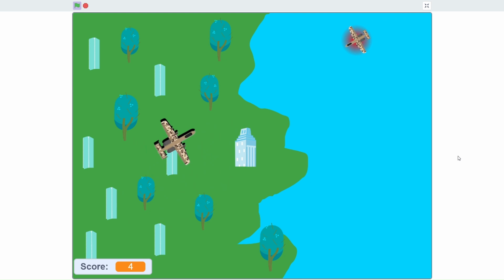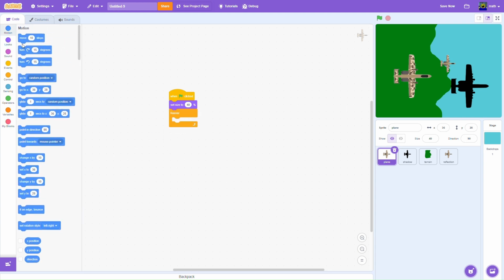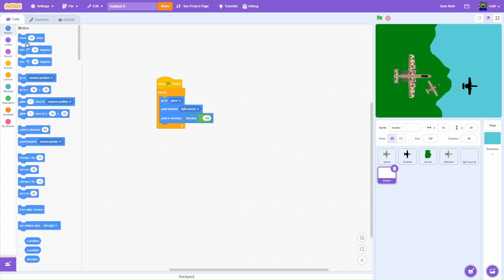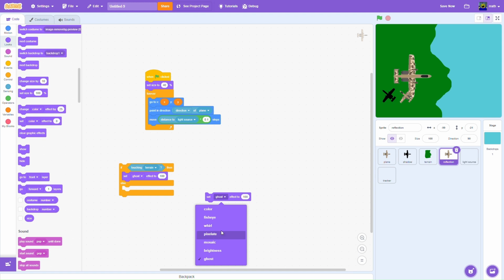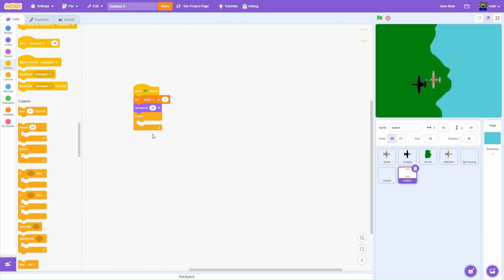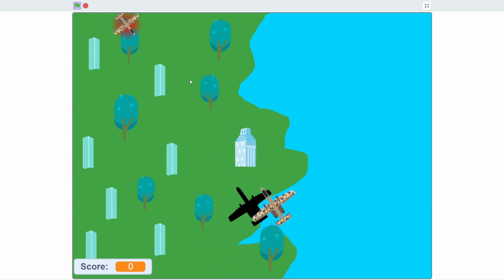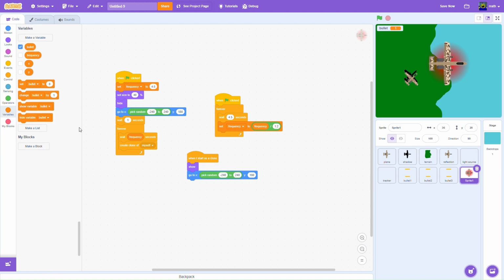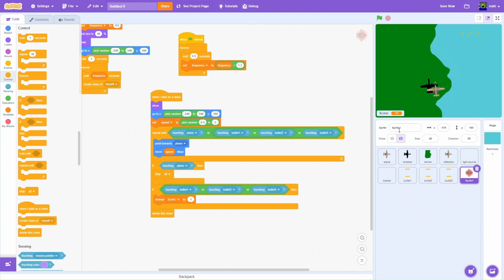Plane Shooter Game [with SHADOWS] | Scratch Tutorials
Learn how to make a plane shooter game with shadows/reflection on Scratch!